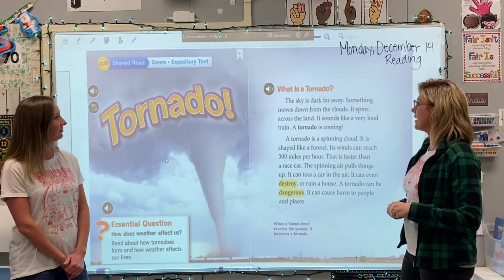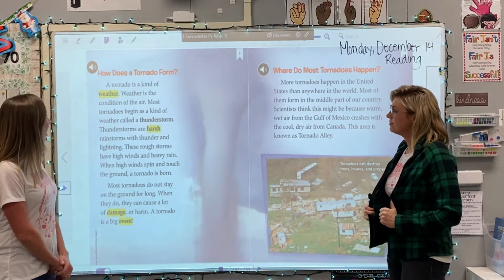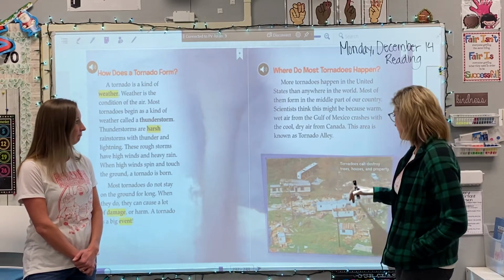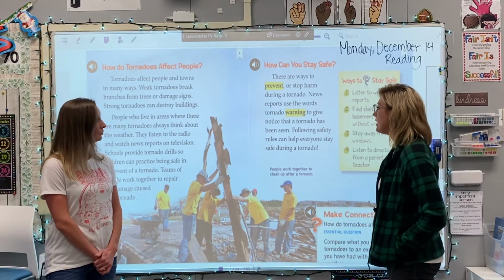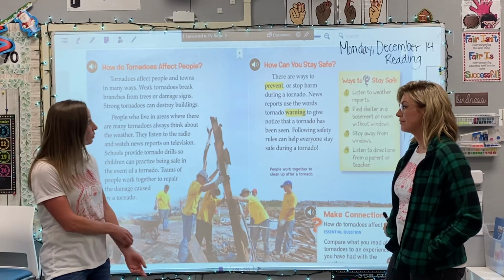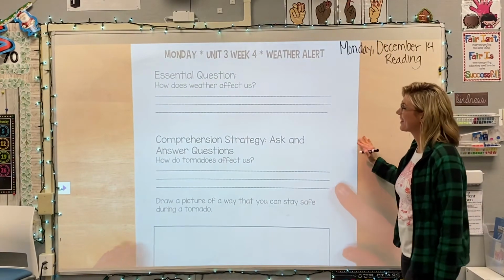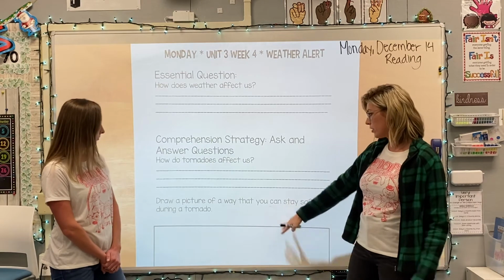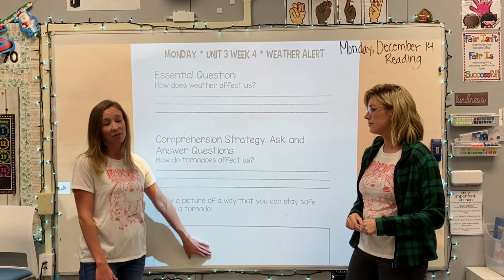Reading (Second Grade): Tornado